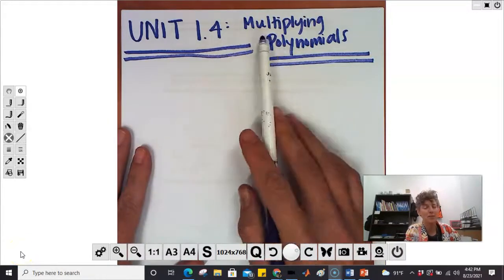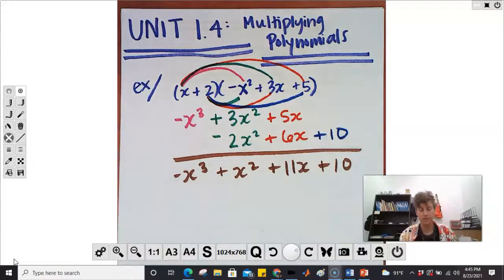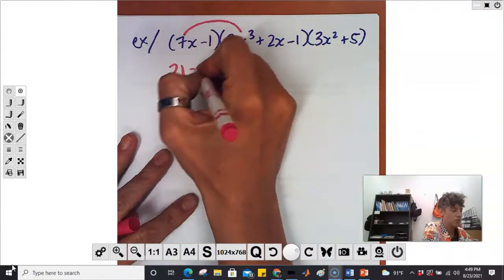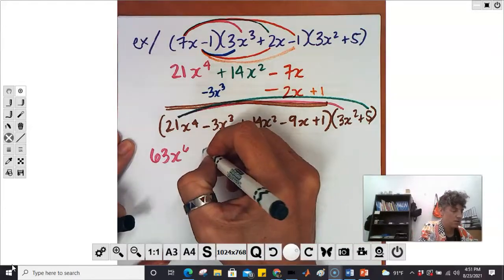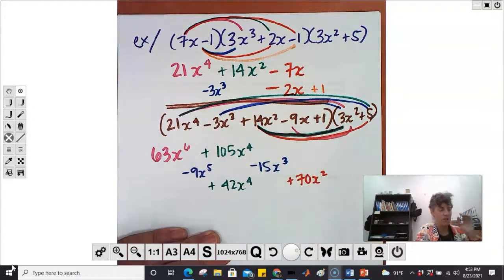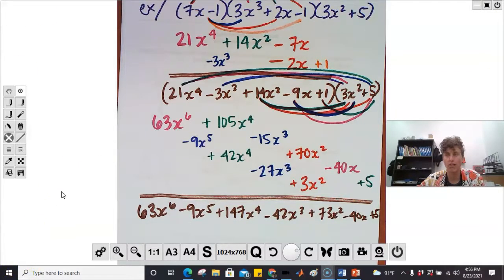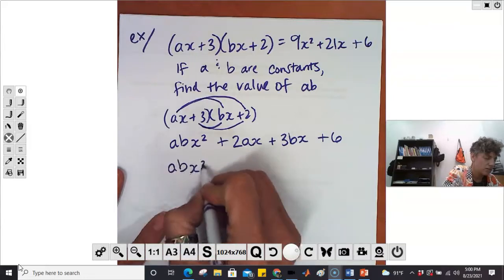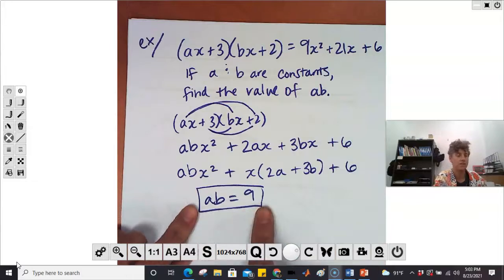Unit 2.1 Multiplying Polynomials